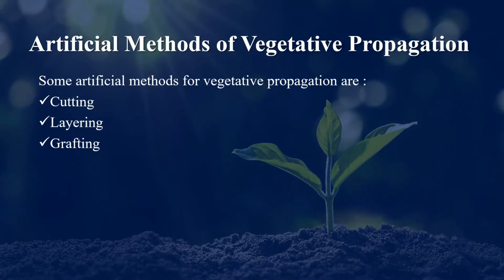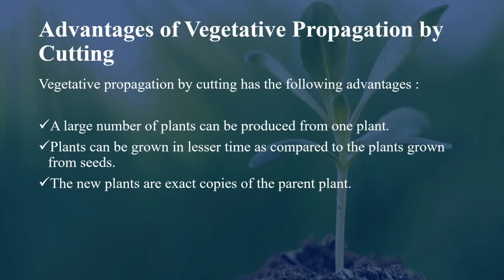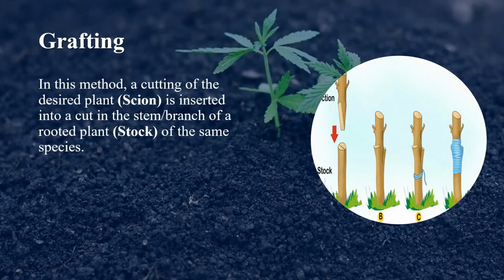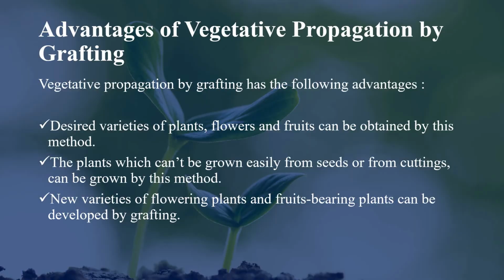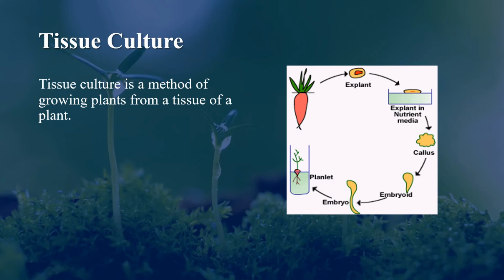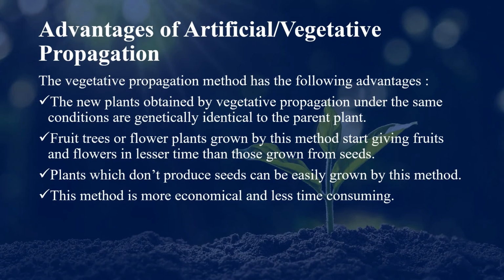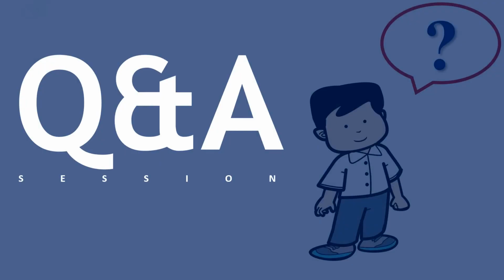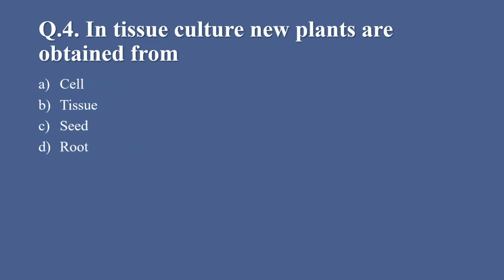Reproduction in Plants Part-2 Class-7 Science CBSE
SCIENCE
Class : 7
Chapter – 12 Reproduction in Plants
Module – 2
Content – Artificial Methods of Vegetative Propagation.
Artificial Methods of Vegetative Propagation
Some artificial methods for vegetative propagation are :
Cutting
Layering
Grafting
Cutting - A small piece of the stem of a plant, having some leaf buds is called cutting.
Bougainvillea, sugarcane, cactus, rose, etc., are grown from their cuttings.
Advantages of Vegetative Propagation by Cutting
Vegetative propagation by cutting has the following advantages :

A large number of plants can be produced from one plant.
Plants can be grown in lesser time as compared to the plants grown from seeds.
The new plants are exact copies of the parent plant.
Layering - In this method, a lower branch of the plant is bent to the ground and covered with moist soil. After sometimes, roots sprout out from the branch and produce new plantlets.

Grafting - In this method, a cutting of the desired plant (Scion) is inserted into a cut in the stem/branch of a rooted plant (Stock) of the same species.

Advantages of Vegetative Propagation by Grafting
Vegetative propagation by grafting has the following advantages :

Desired varieties of plants, flowers, and fruits can be obtained by this method.
The plants which can’t be grown easily from seeds or from cuttings can be grown by this method.
New varieties of flowering plants and fruit-bearing plants can be developed by grafting.
Tissue Culture - Tissue culture is a method of growing plants from a tissue of a plant.
Advantages of Artificial/Vegetative Propagation
The vegetative propagation method has the following advantages :
The new plants obtained by vegetative propagation under the same conditions are genetically identical to the parent plant.
Fruit trees or flower plants are grown by this method start giving fruits and flowers in lesser time than those grown from seeds.
Plants that don’t produce seeds can be easily grown by this method.
This method is more economical and less time-consuming.
Disadvantages of Artificial/Vegetative Propagation
The vegetative propagation method has the following disadvantages :
It does not lead to variation in plant populations.
The plants are more prone to diseases that are specific to the species.

Questions :
What is vegetative propagation? Illustrate with one example.
Give two advantages of vegetative propagation by cutting.
Give a brief description of tissue culture.
Mention some advantages and disadvantages of vegetative propagation.

SHARE MY VIDEOS WITH FRIENDS